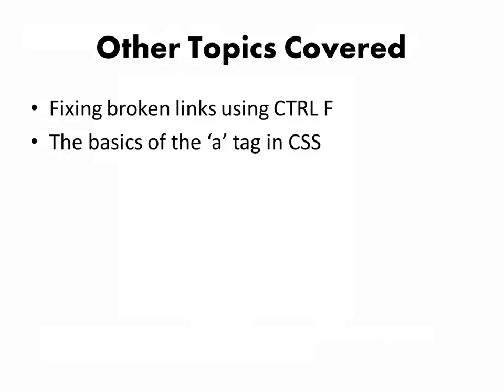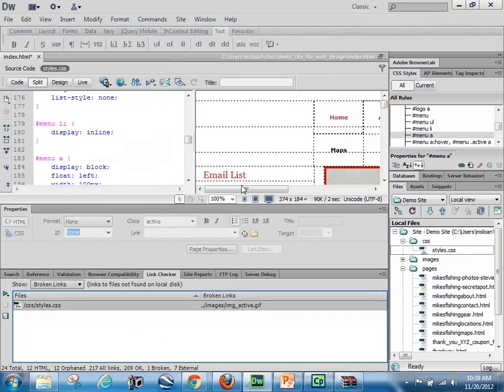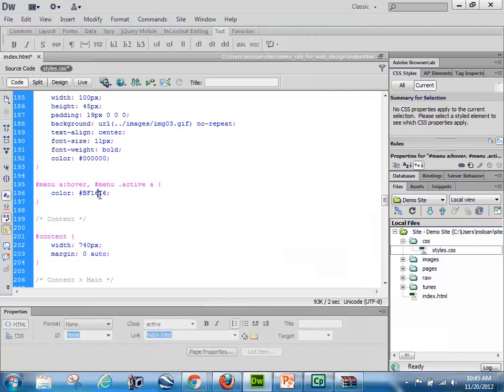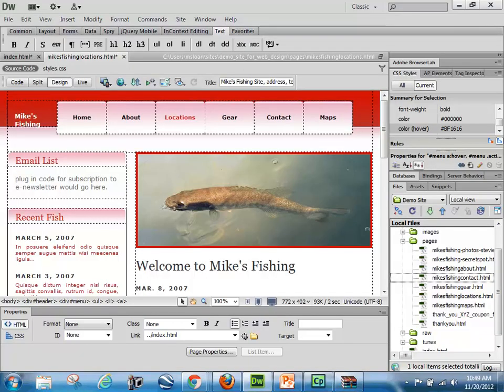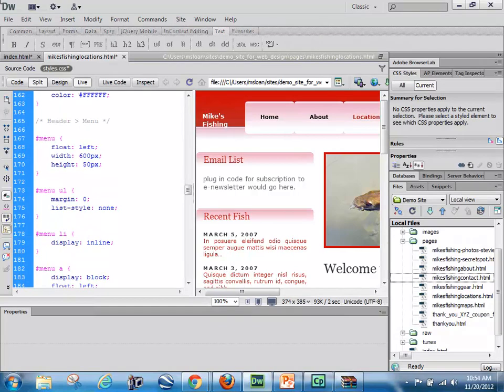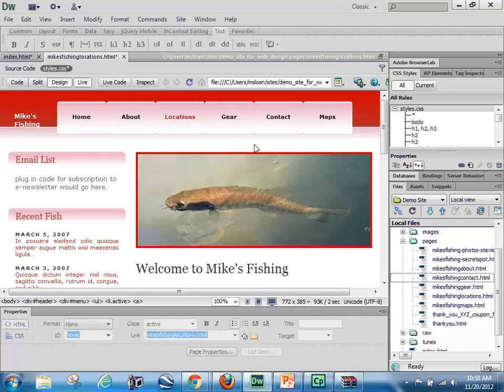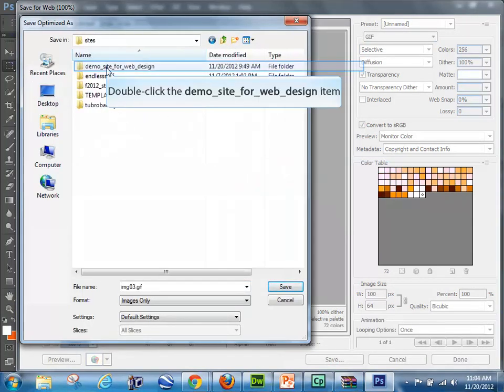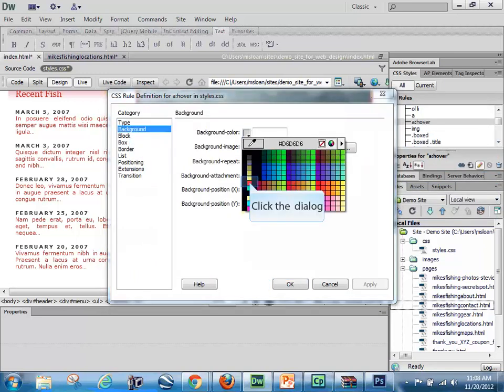Modifying css link styles (active, hover / roll-overs, visited), css class styles in menu, basic css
Still working with the same 'demo' site, I edit a variety of CSS in this video focusing on the css styles for the "a" tag as it applies to the whole "body" of an html page, and to specific div ids such as a menu.